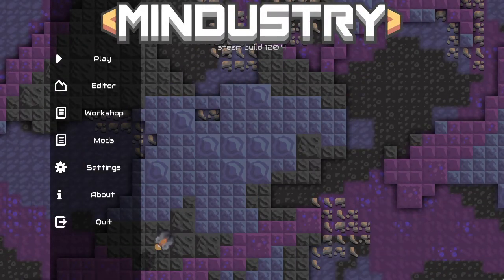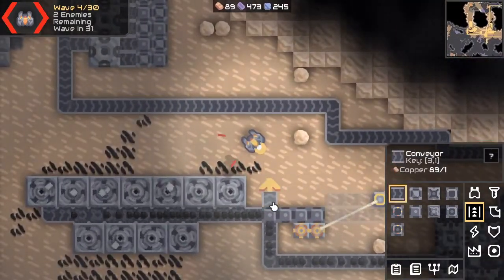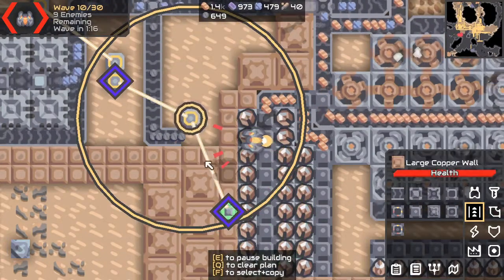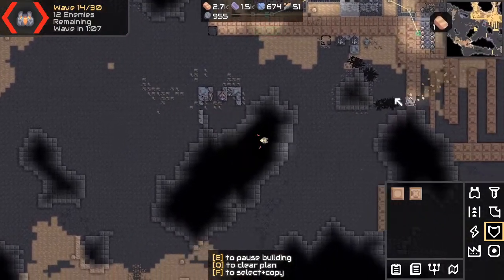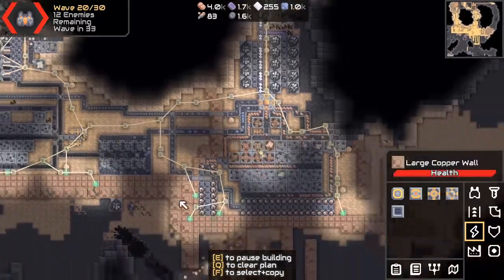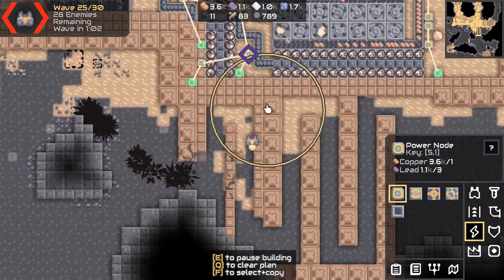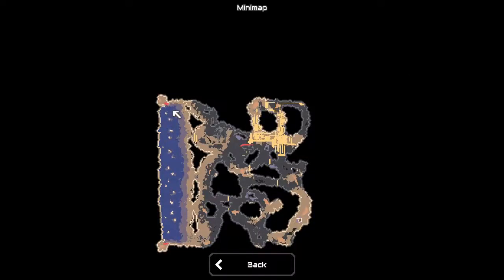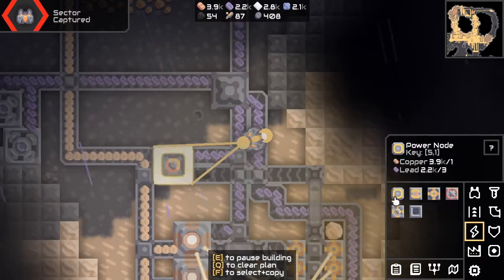Mindustry v6.0 Campaign - Episode 5 (Ambient Chill Edition) - Runious Shores RETRIBUTION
The ruinous shores have overwhelmed us the last time. This won't happen again!

Let's revisit this treaterous sector and prevail against the countless waves of enemies swarming down on us.

Cheers!
Bippty